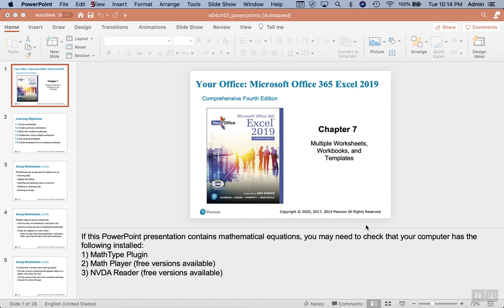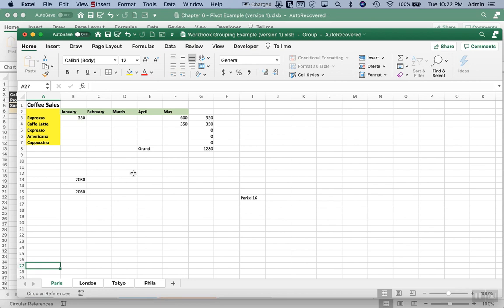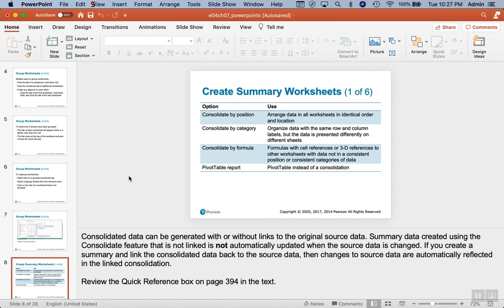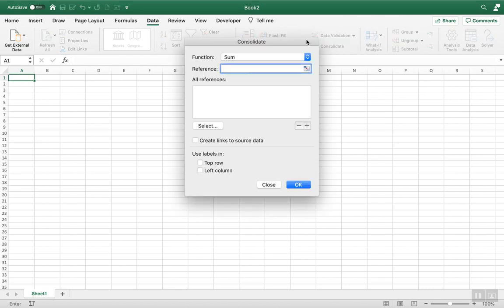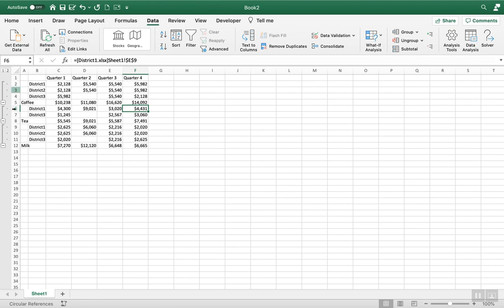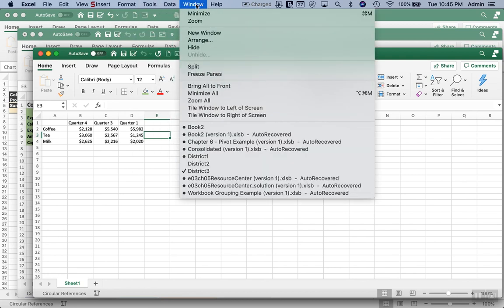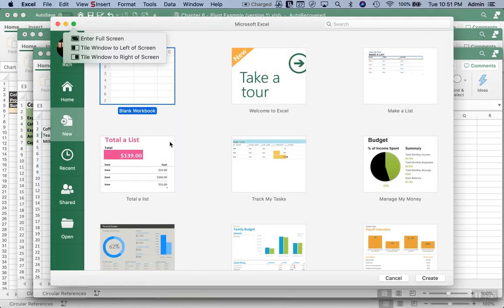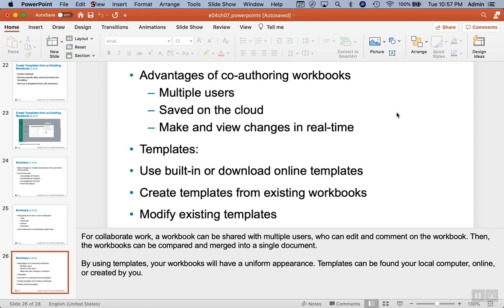CSC155 Ch7 Recording